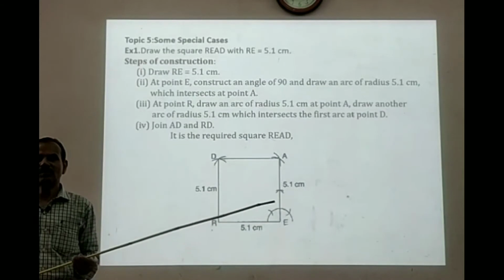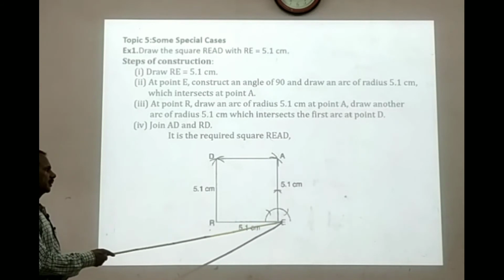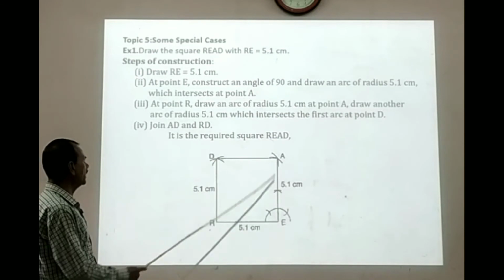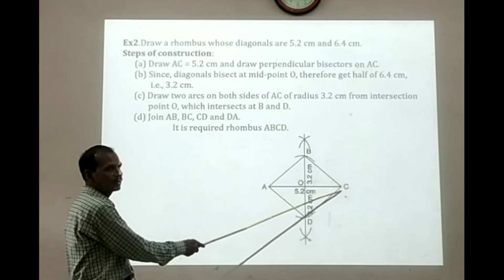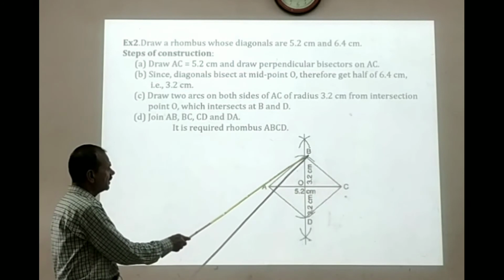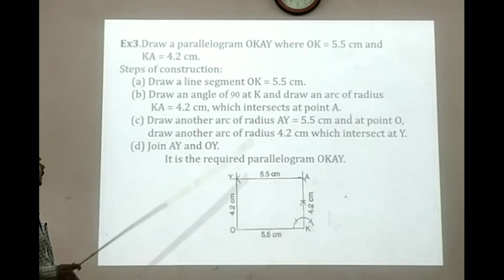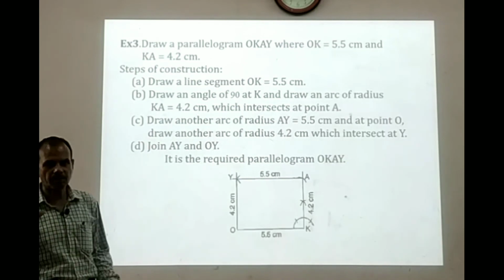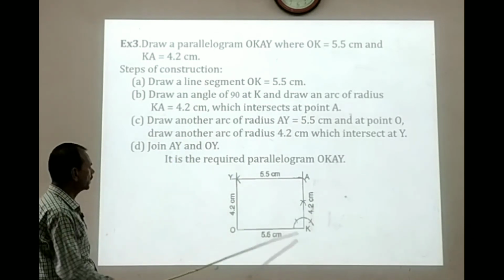Class-VIII, Maths, Construction of Some Special Quadrilaterals , Exercise 4.5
1.Construction of Quadrilaterals for Some Special Cases
2.Exercise 4.5